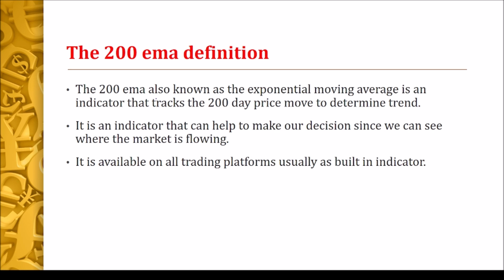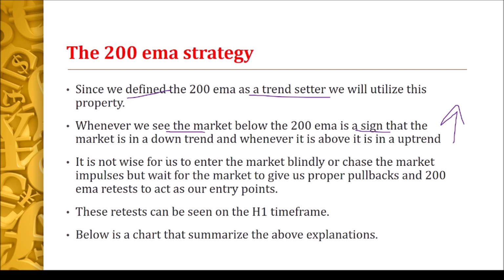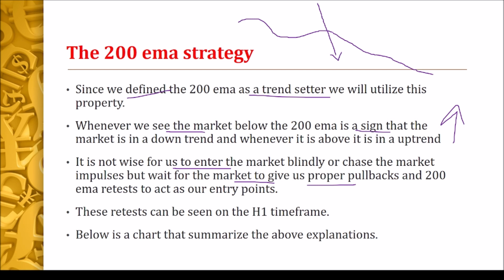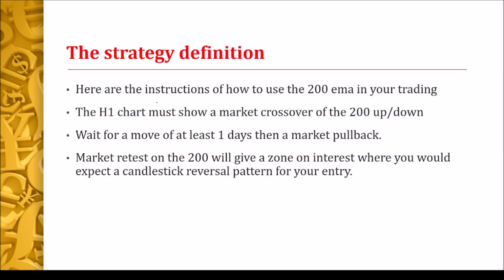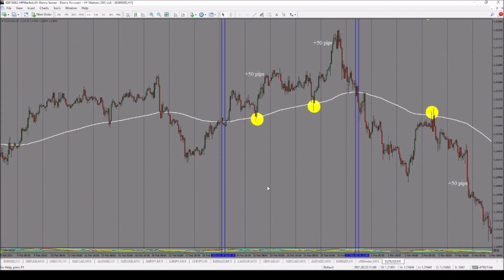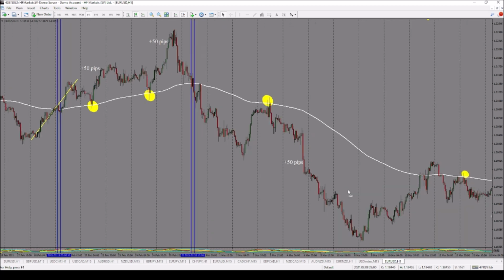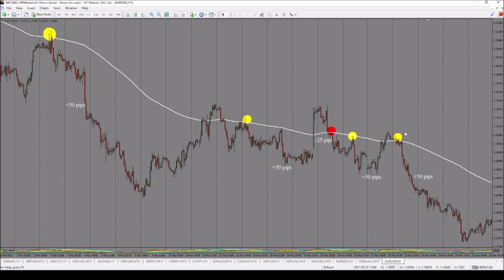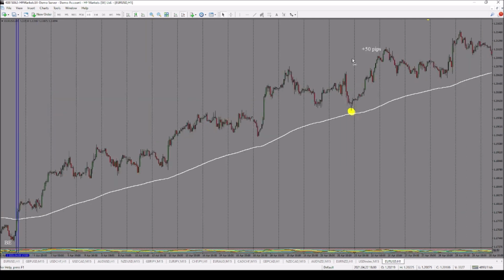Easy 200 EMA Accurate Forex Trading Strategy | Small Forex Account Strategy | FTMO Strategy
This strategy is meant to simplify your trading. If you have been searching for an easy forex strategy this is for you.